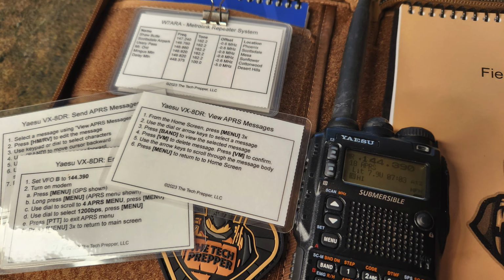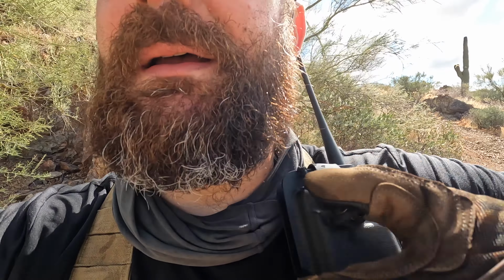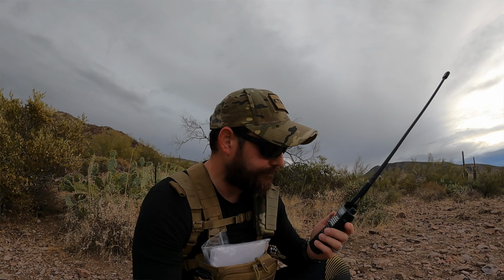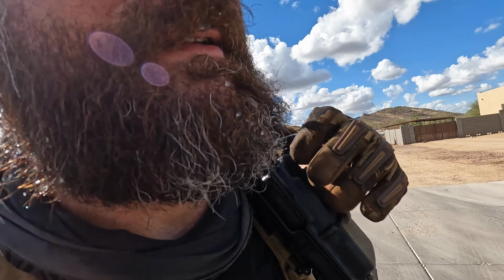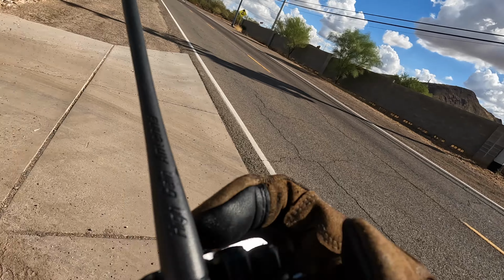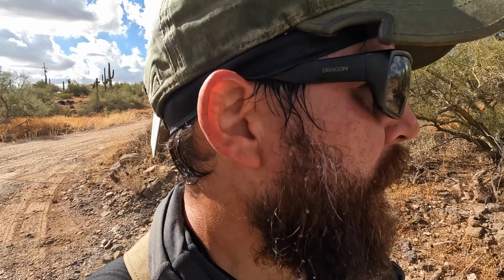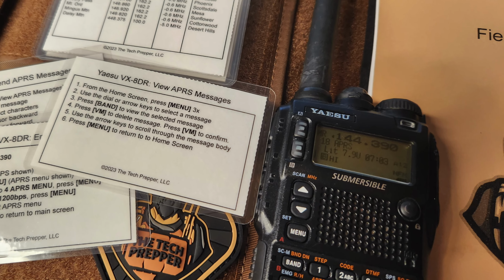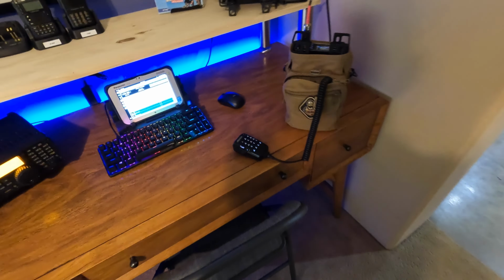First field test with the AnyTone 878 - Is this a field radio?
Here's my first field test of the AnyTone 878. We'll even try a contact with my wife using the new business license. While we're at it, we'll also take a first look at a radio mounting option by MC Kydex.

* AnyTone D878 UV II Plus
* AnyTone D578 UV Pro

0:00 Introduction & First Contact
0:51 The Rapid Access Comms Carrier
1:41 Other radios
2:47 Concerns about sweat
3:45 Concerns about controls
4:51 How long will it last?
6:19 The Home Station